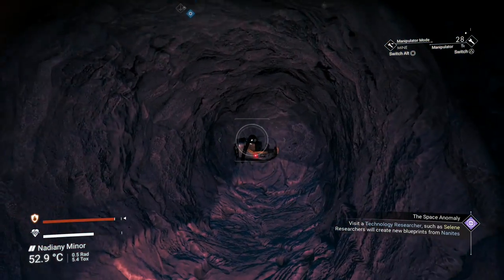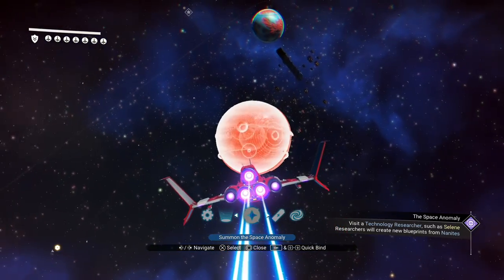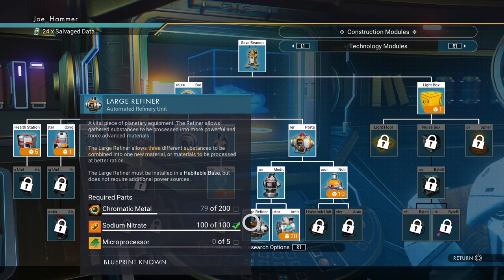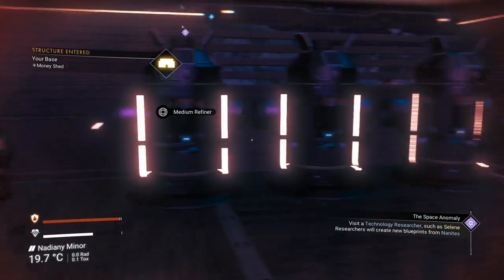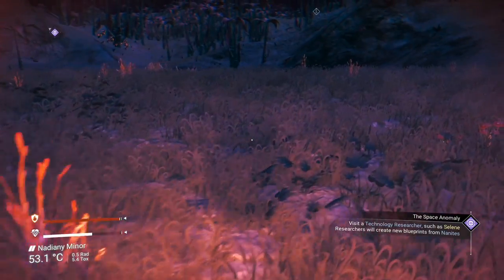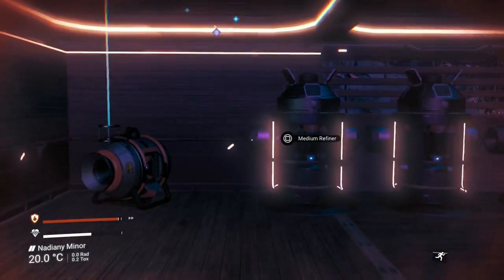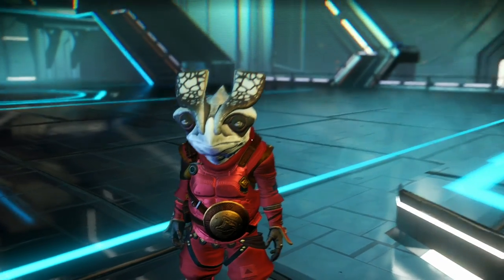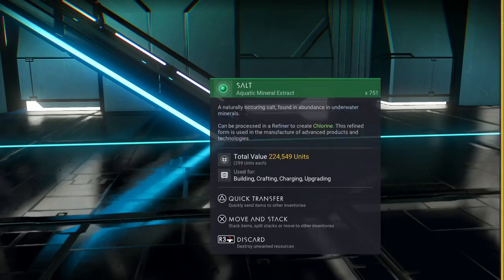No Man's Sky How To Make Money FAST Early Game - From Rags To Riches!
In this video, I will take you through all the steps to make it so that you will never have to worry about money again in No Man's Sky.

More About No Man's Sky:
No Man's Sky presents you with a galaxy to explore, filled with unique planets and lifeforms, and constant danger and action.

At the center of the galaxy in No Man's Sky lies an irresistible pulse that draws you on a journey towards it to learn the true nature of the cosmos. But, facing hostile creatures and fierce pirates, you'll know that death comes at a cost, and survival will be down to the choices you make over how you upgrade your ship, your weapon, and exo-suit.